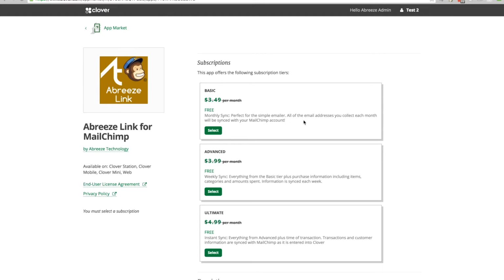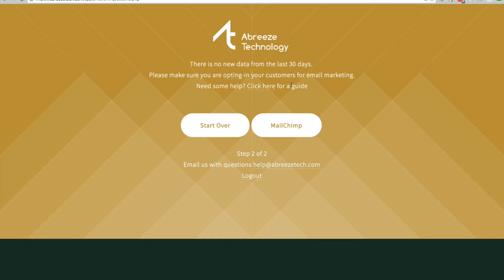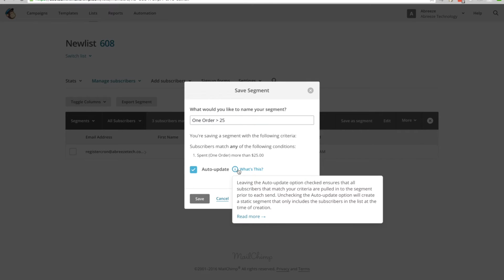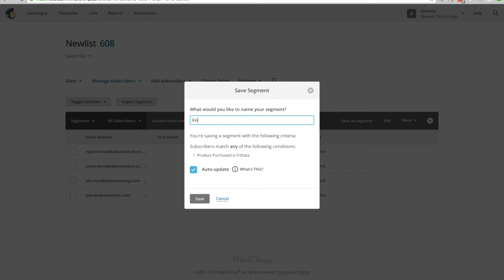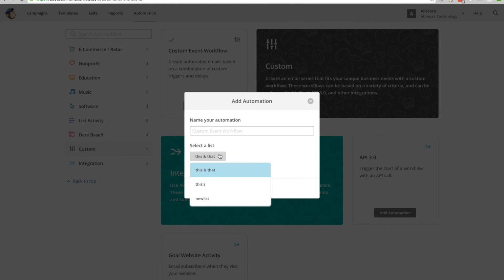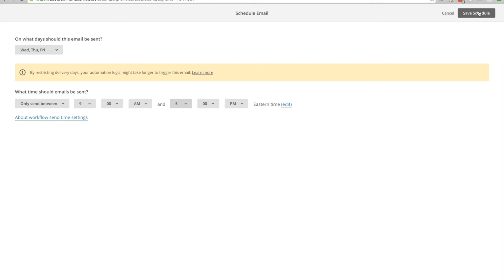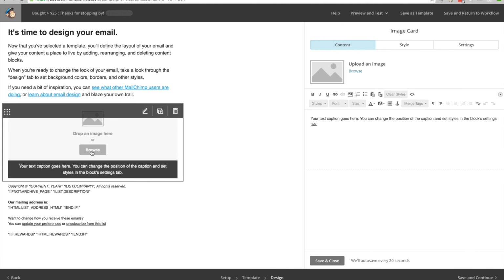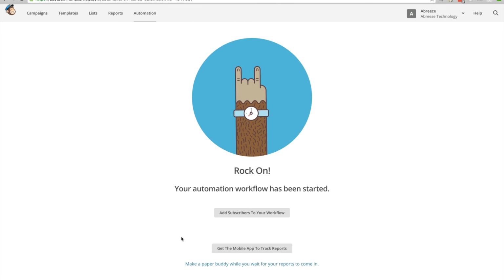Clover MailChimp Integration Webinar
Start sending email marketing messages like never before. From this video you can learn how to automate your email marketing with Clover and MailChimp.

Possibilities include but are not limited to:
-Reach customers who spent more than or less than a certain amount.
-Message customers who purchased during a specific timeframe (last week, last month, more than 30 days ago)
-Email customers who purchased a particular item